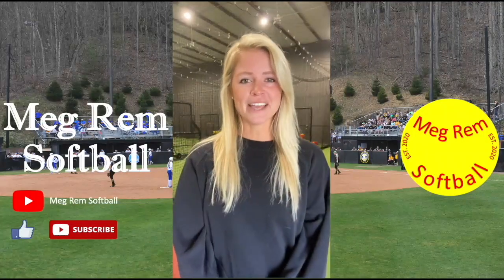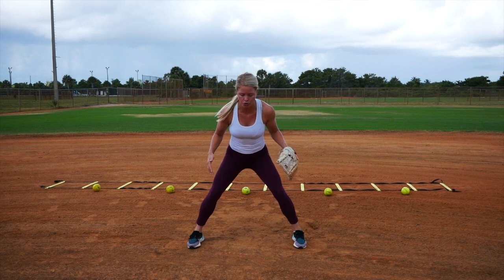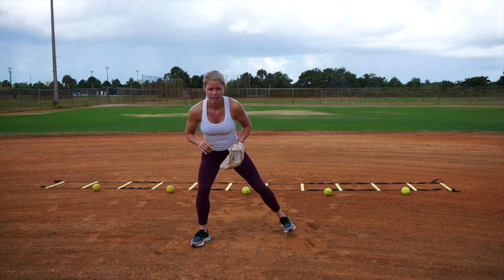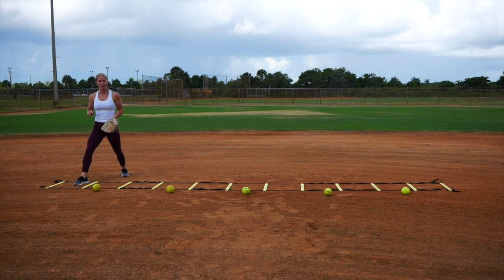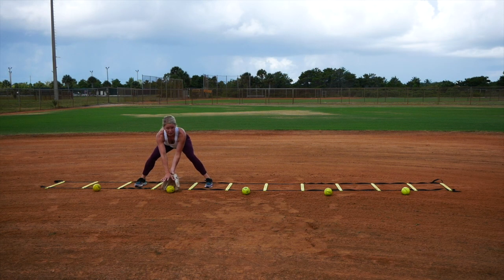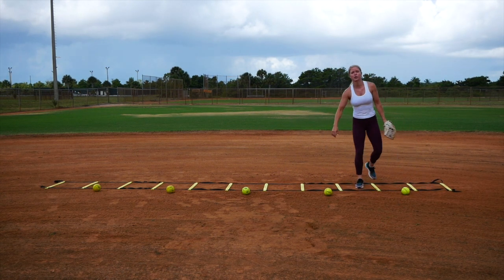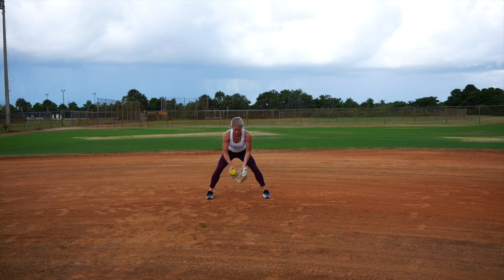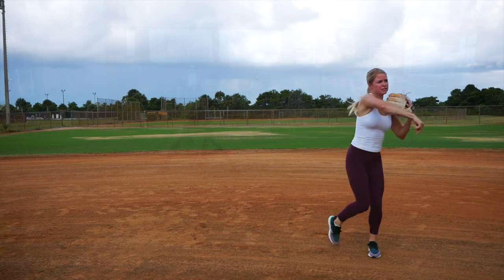3 Infield Drills For Youth Players To Work On Footwork and Posture